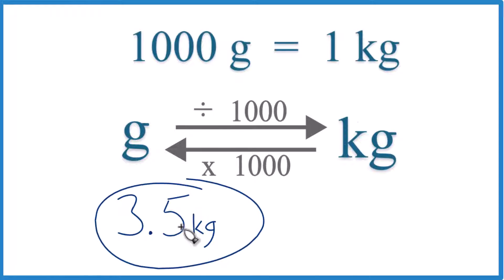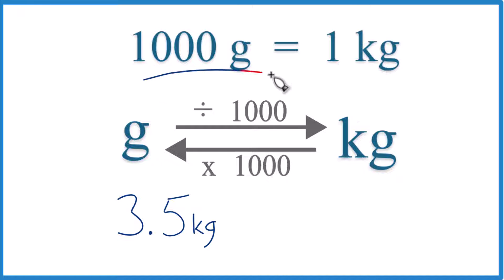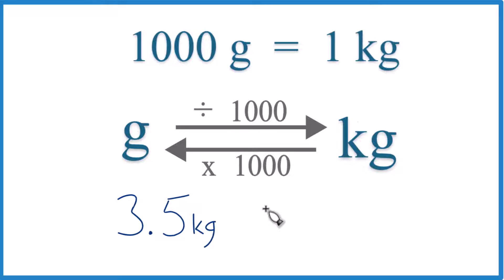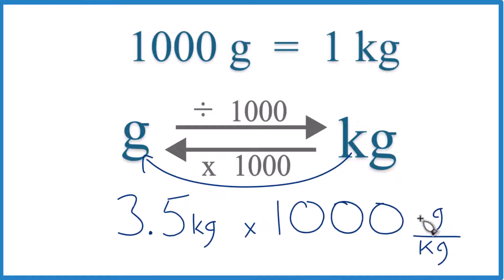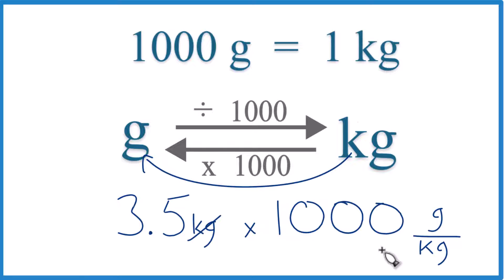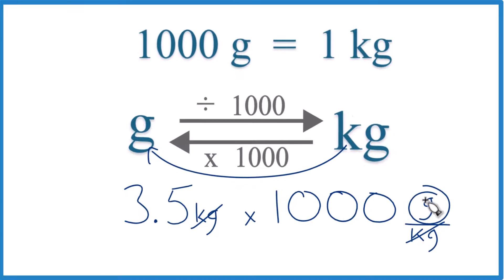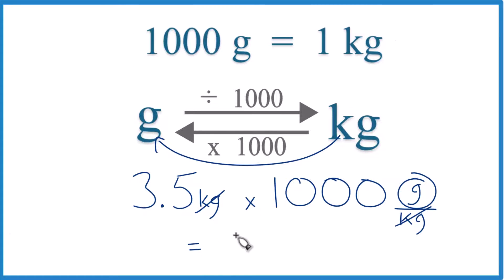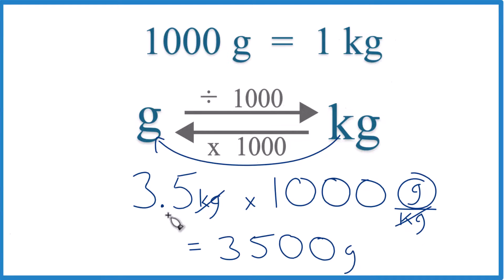How to Convert 3.5 Kilograms to Grams (3.5kg to g)